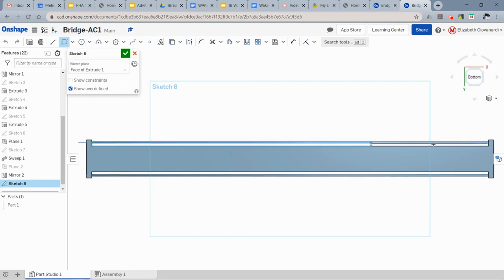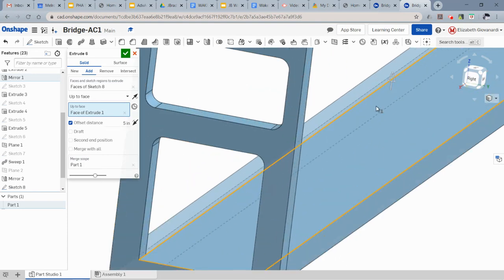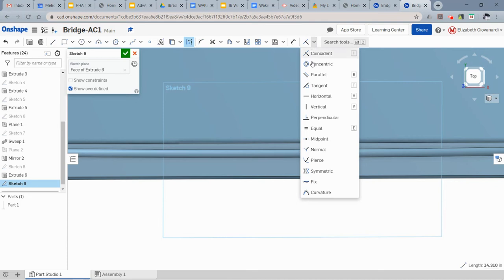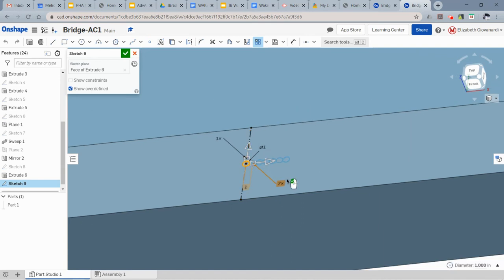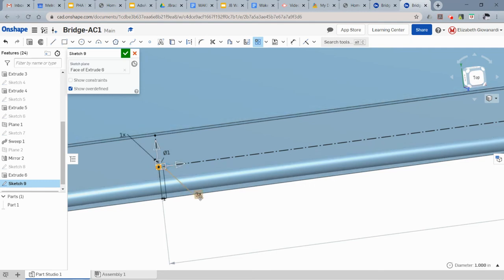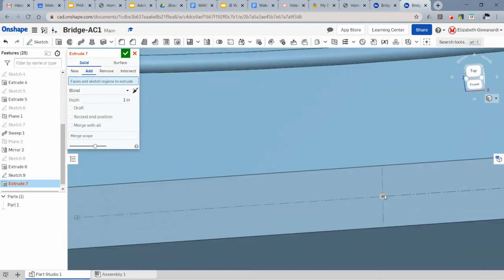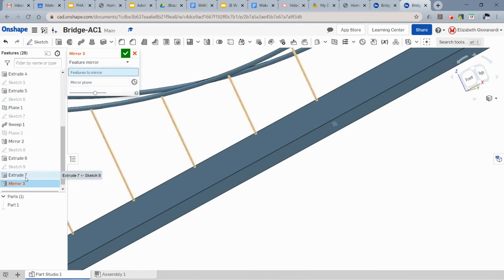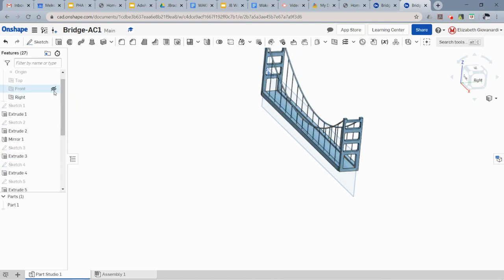Suspension bridge part 2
suspension bridge, mirror, pattern Onshape